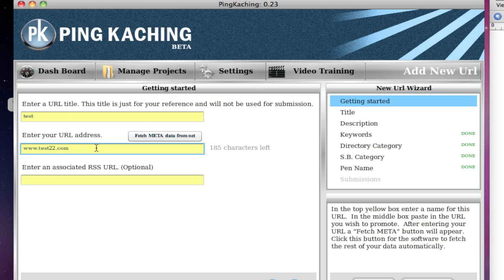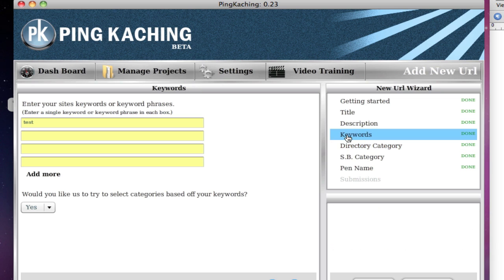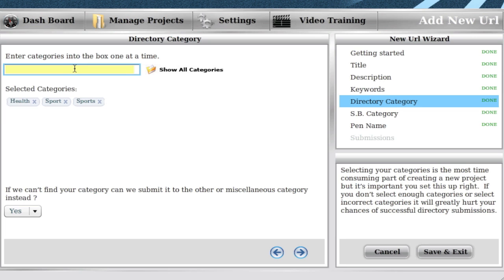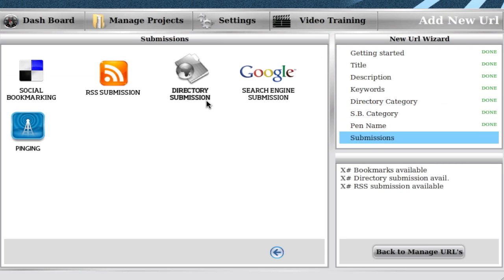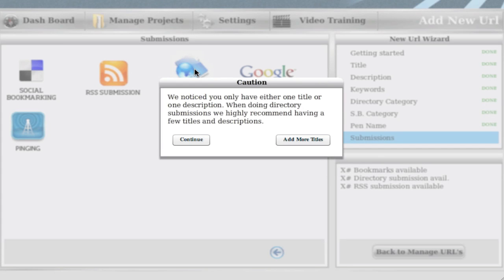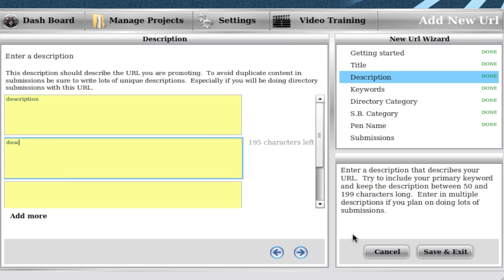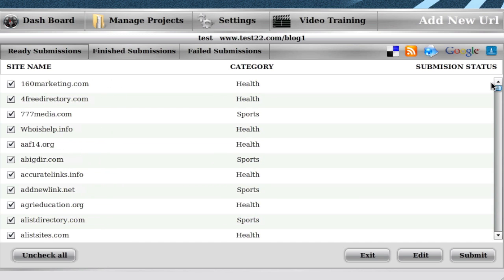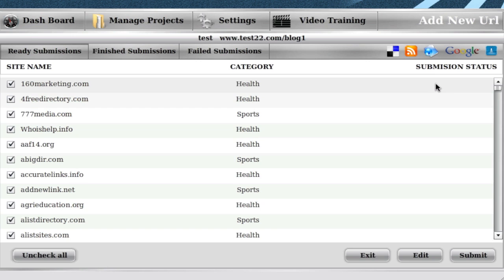Directories! Version .23 of Ping Kaching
Directories! Directories! Directories!
Introducing Version .23 of Ping Kaching.

With this major version update Ping Kaching becomes a heavy hitter in the Directories Submission Software world.  With over 135 New Directories added into the software and tons of features witch stream lines the whole Directory Submission process.

Directories submission software, directory submission software, ping kaching, seo software